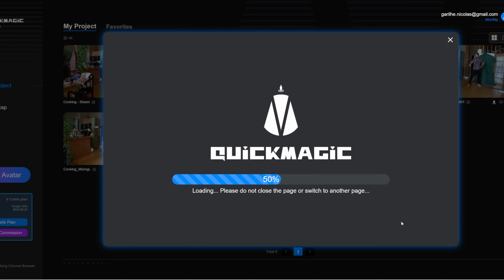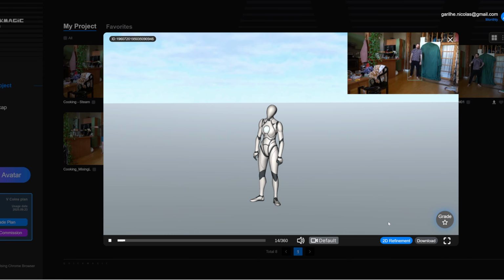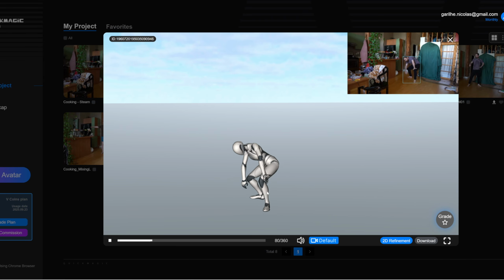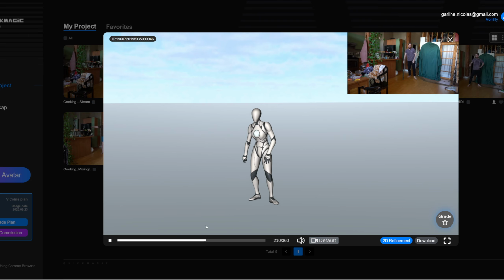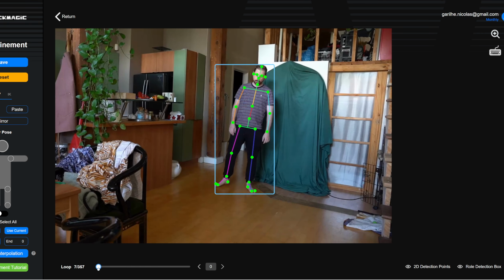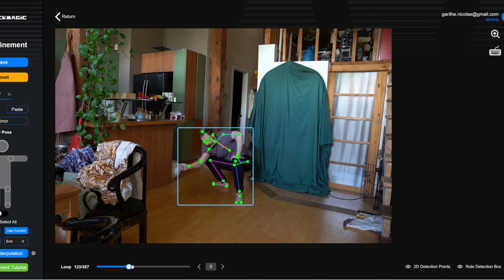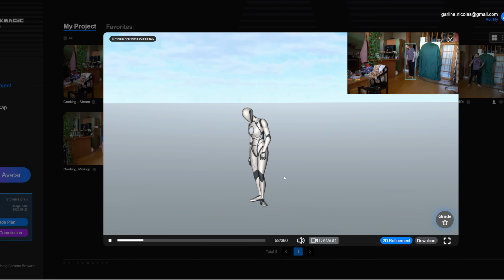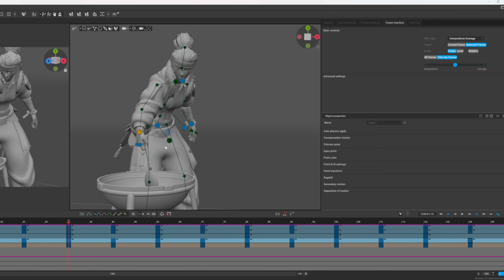INDIE Game DevLog - Cooking Mini Game So Good It Feels AAA (August 2025)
Another month, another recap ;)